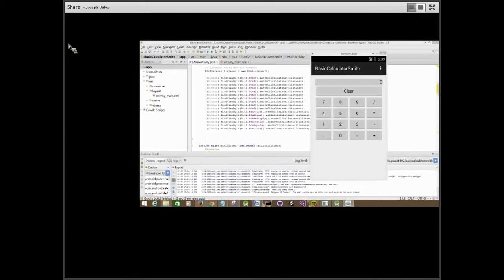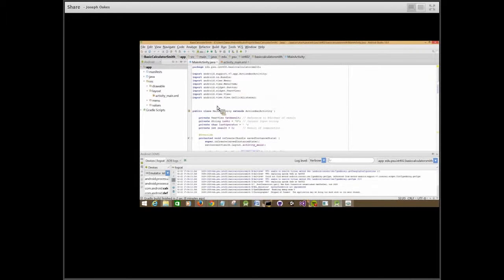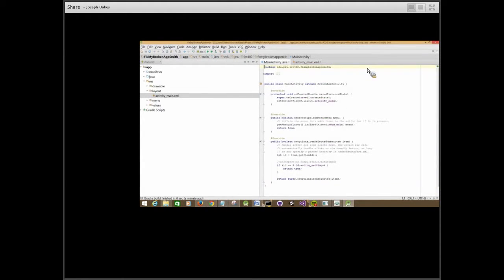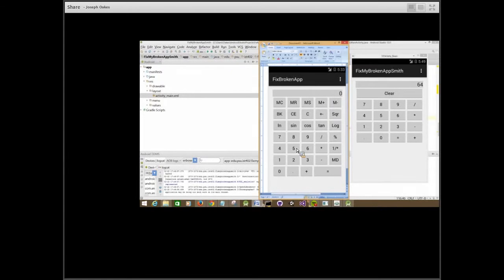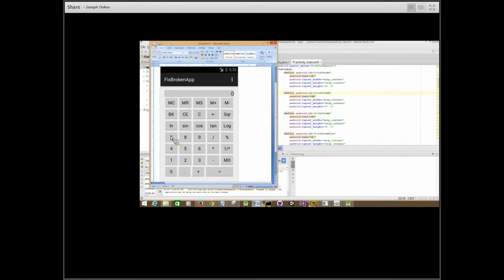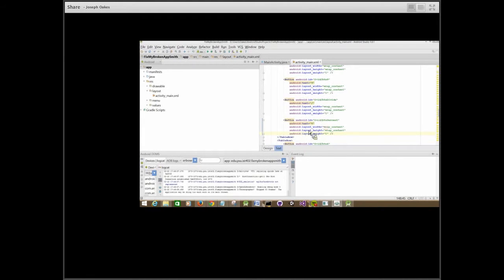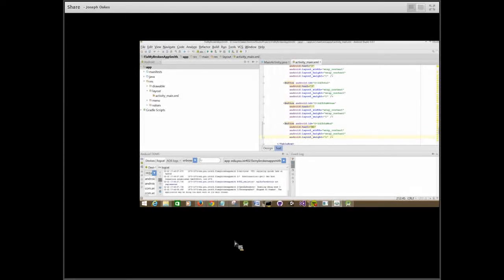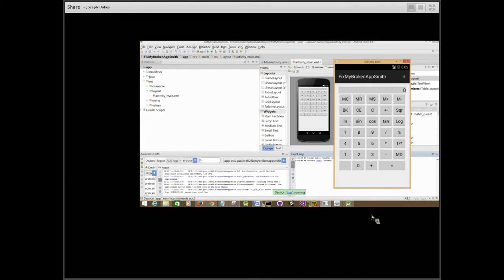IST 402 Android Summer 15 Oakes Lab 3